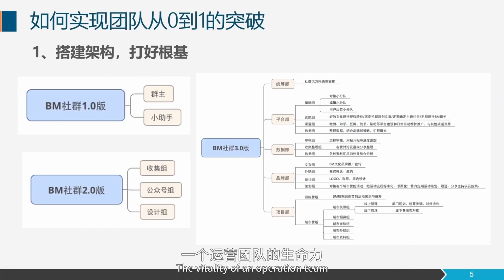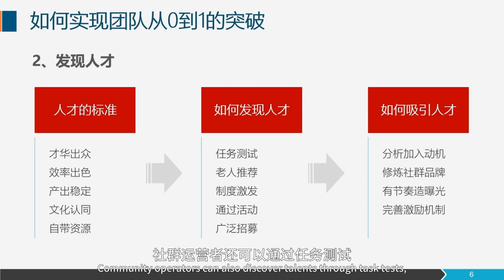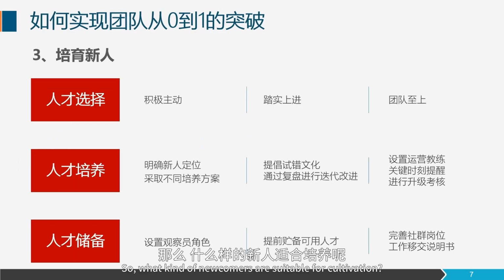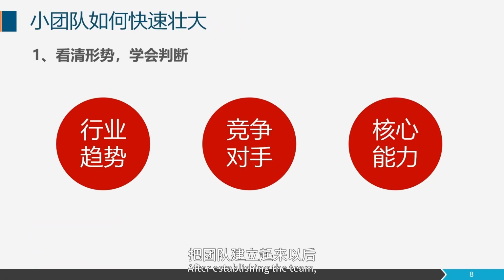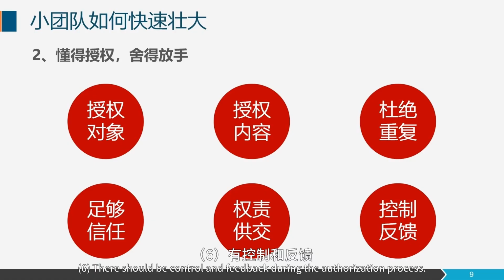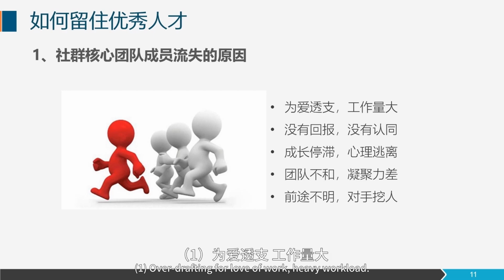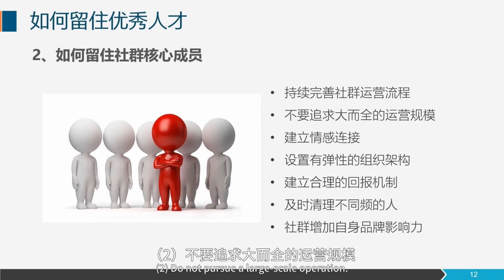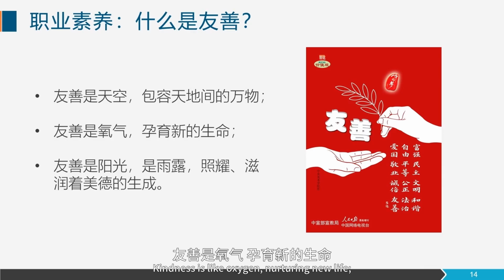7 5 Building of Community Operation Team